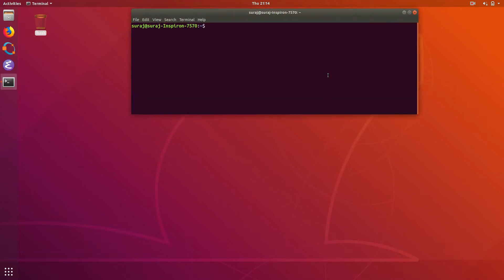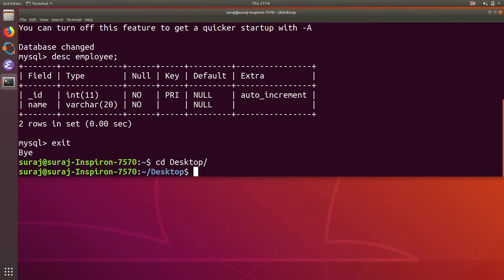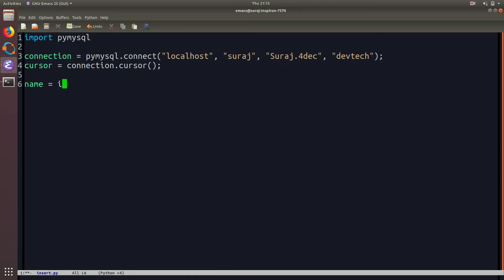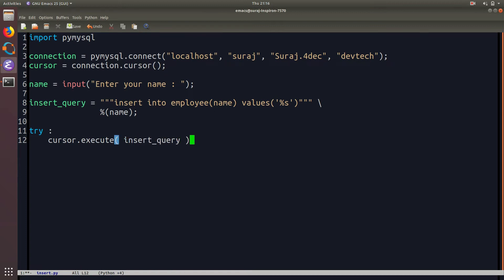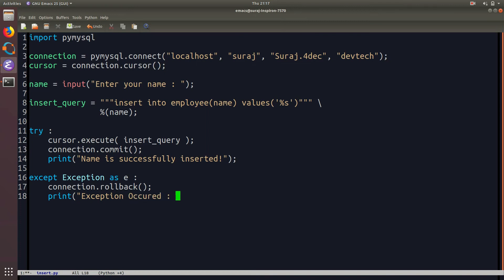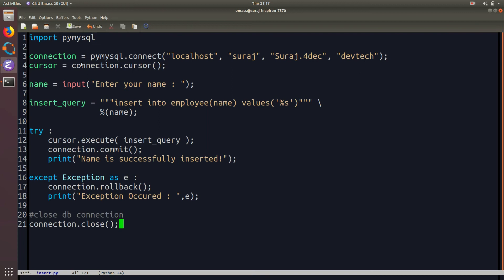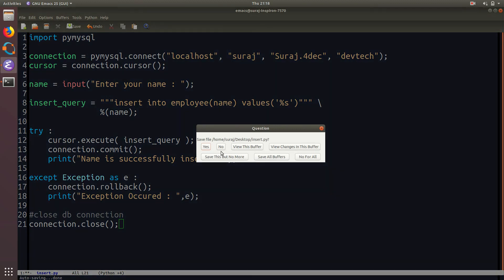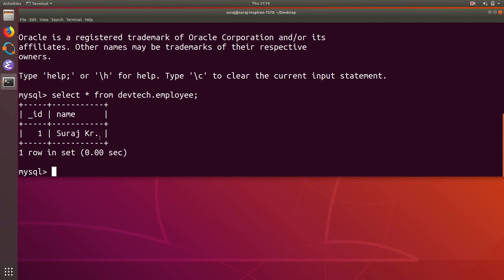Python PyMySQL Tutorial 3 : Insert Records Into MySQL Database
How To Insert Records Into MySQL Database using Python Program in Ubuntu Linux